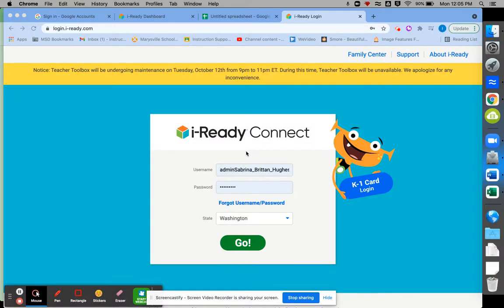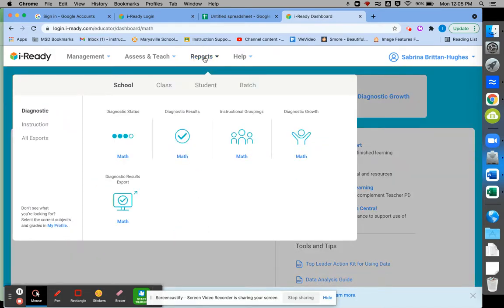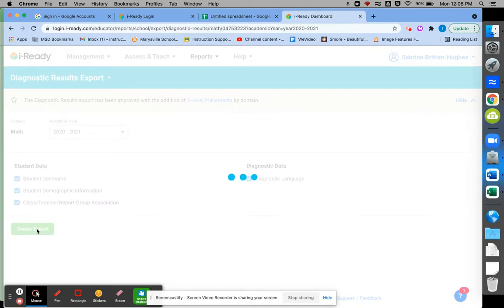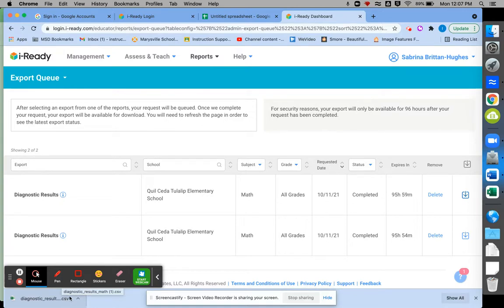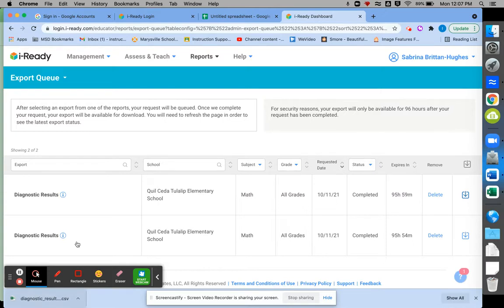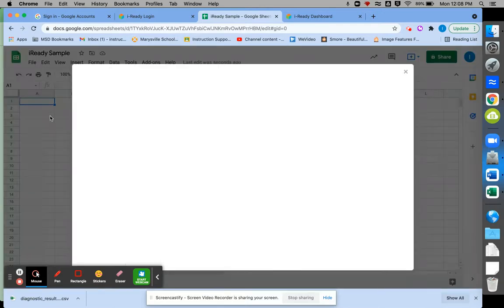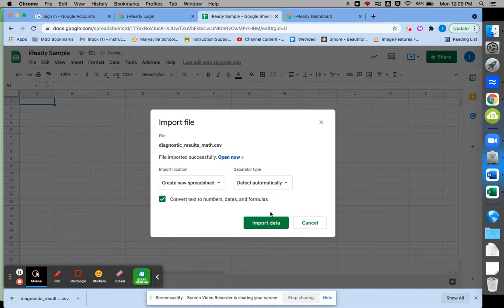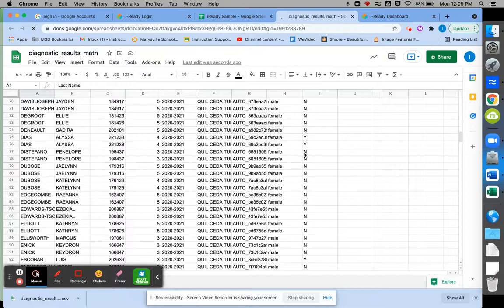Data from iReady to Google Sheets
How do I export data csv files from iReady into Google Sheets. This video shows you simple steps to taking the data out of iReady into Google Sheets